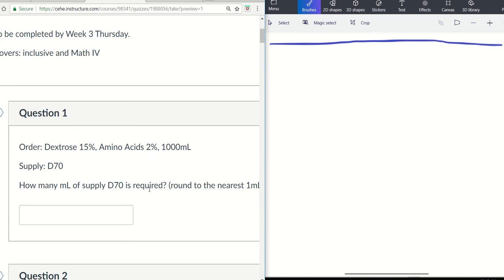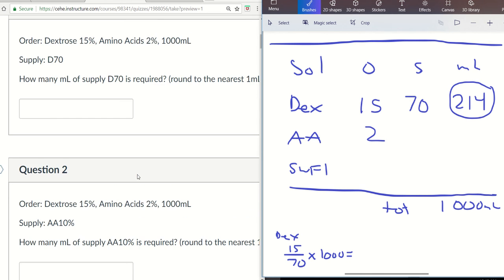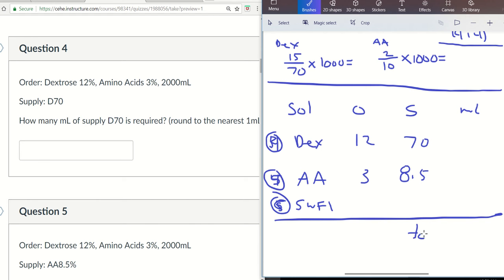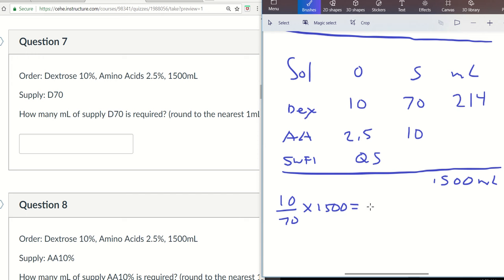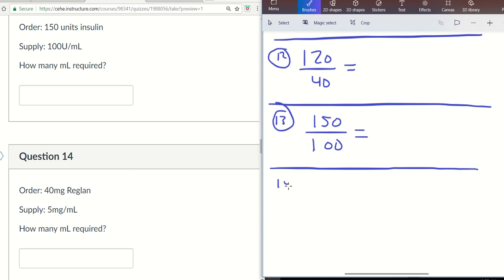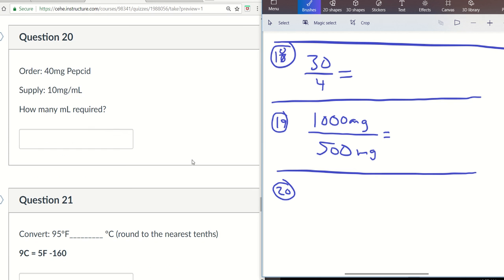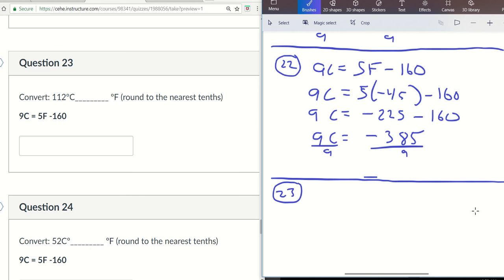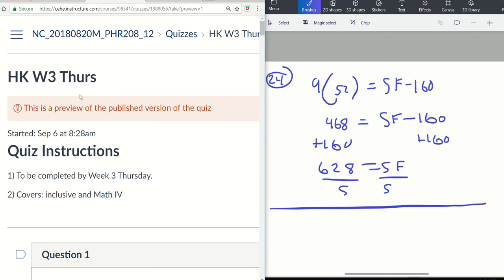PHR208: Week 3 Homework Thurs -TPN Base and Order & Supply 09/06/2018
Learning Objectives:
1) Be able to solve for TPN bases.
2) Be able to calculate order and supply problems.